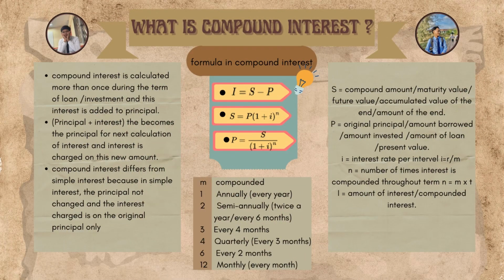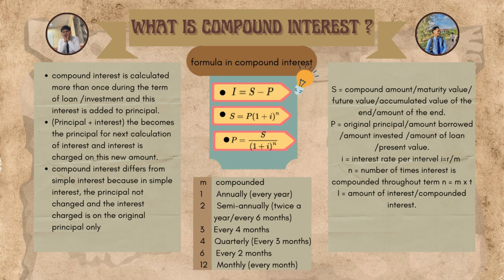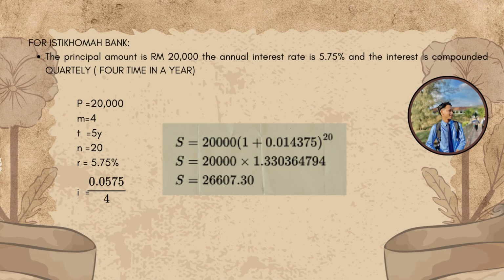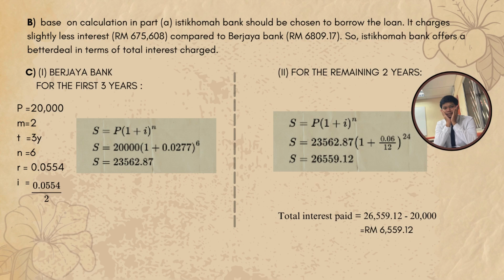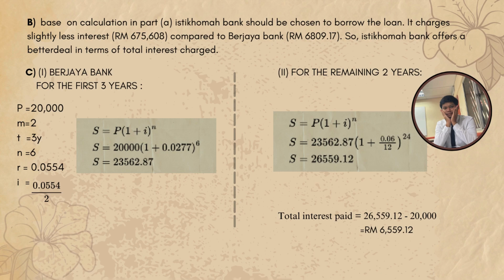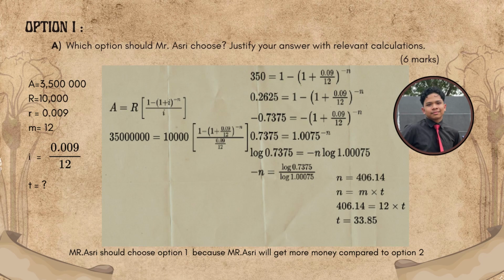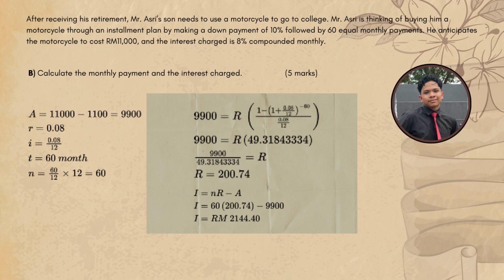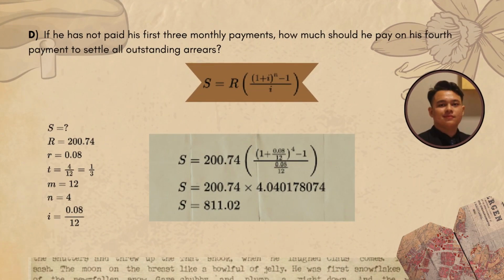VBM-226_MBA1411C_ABDUL MUHAIMIN BIN ABDUL JALIN